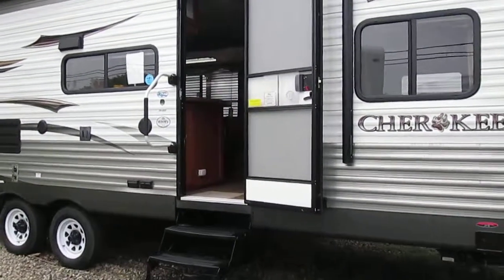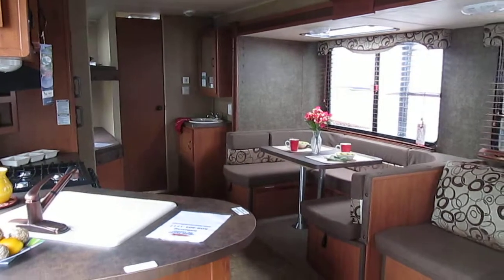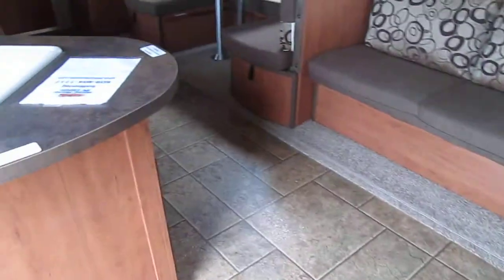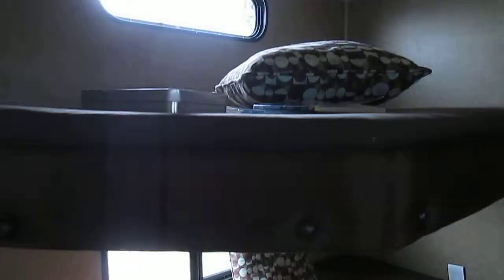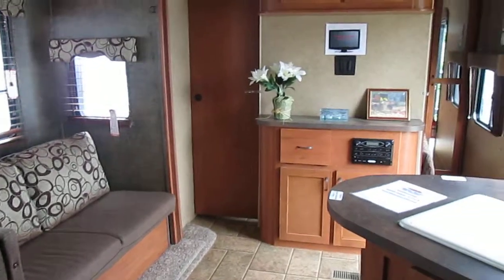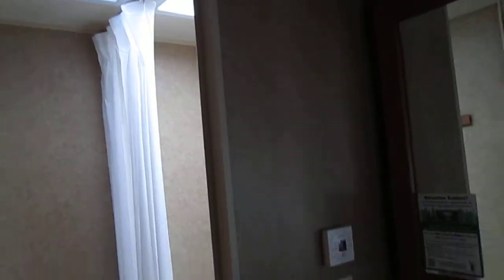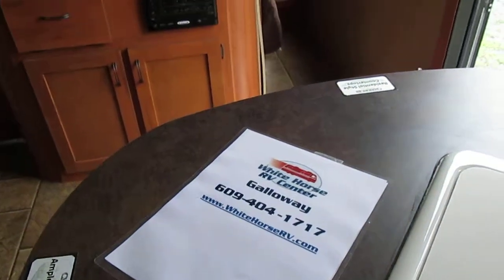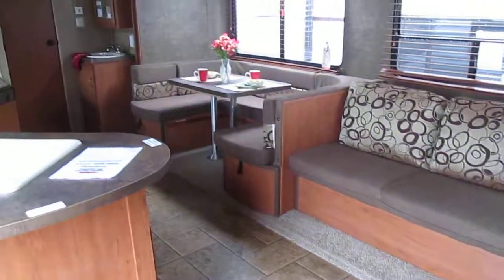Brand NEW 2013 Cherokee by Forest River 264BH 2-BdRM Slide-out with Double Bed Bunks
This Half-Ton Towable Brand NEW 2013 Cherokee 264BH will fit your family and friends perfectly, and includes a full manufacturer's warranty! This bestselling bunkhouse has all the upgrades with central A/C, power awning, power stabilizer jacks, mini outside kitchen, paddle ceiling fan, queen master bedroom with sliding pocket privacy doors, LED flat screen TV, 2 stacked DOUBLE BED BUNKS, and more!